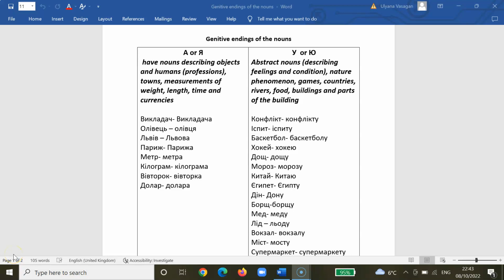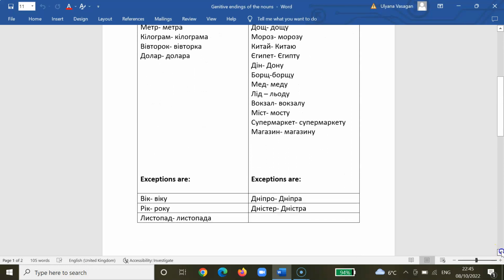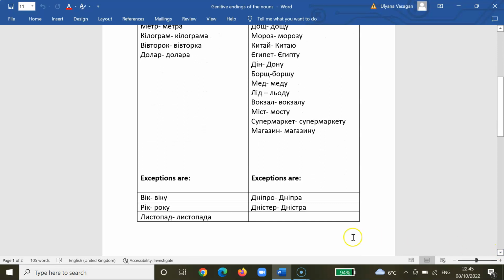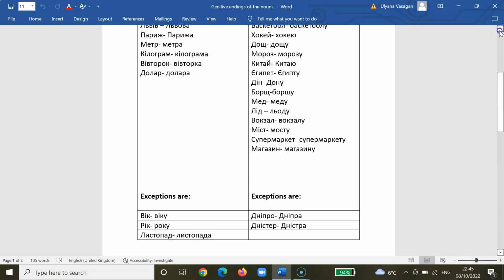UKRAINIAN GRAMMAR- NOUNS IN THE GENITIVE CASE- А/Я VS У/Ю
NOW YOU WILL KNOW WHICH ENDING TO PUT FOR THE NOUNS IN THE GENITIVE CASE